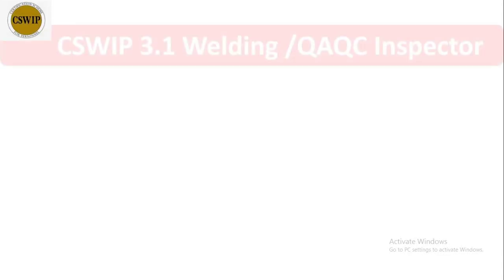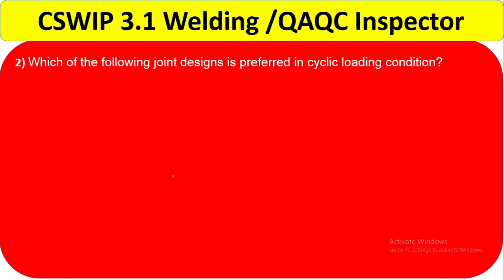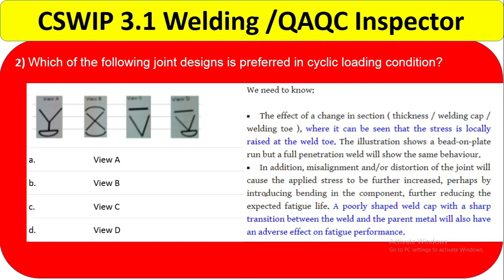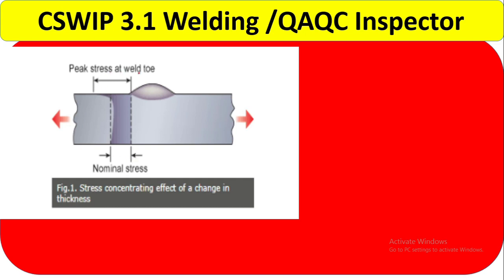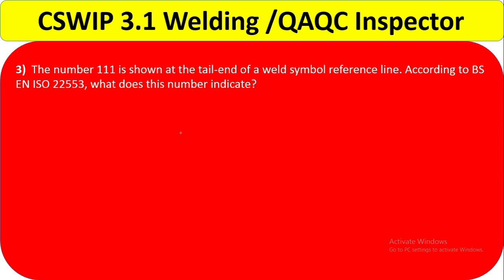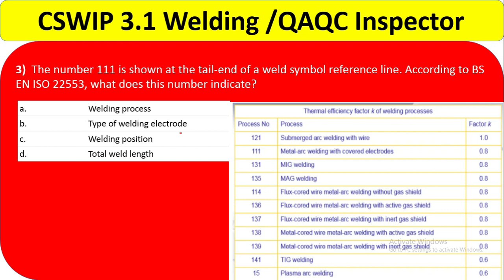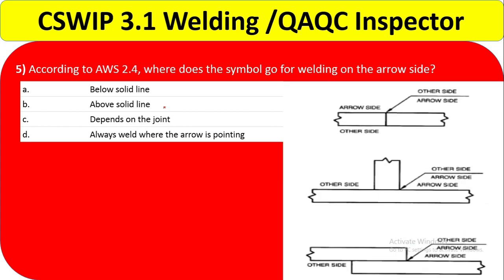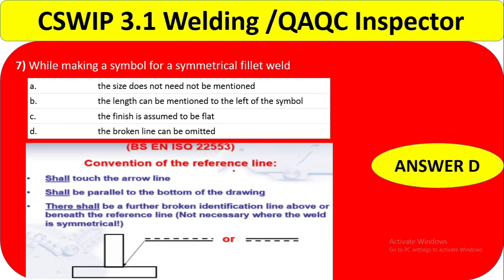CSWIP 3.1 Welding Inspector Exam latest Questions [Part 5]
This Video includes the Exam Questions and Answers(Part-5) for Certified Welding Inspector –CSWIP 3.1 with Explanation  , it will be very helpful those are want to attend CSWIP Exam or AWS Exam ..Good Luck .

(QAQC & NDT Interview Questions)